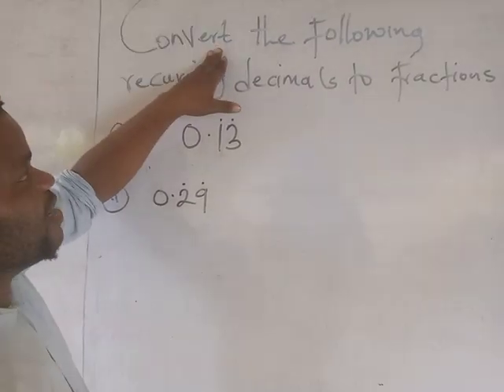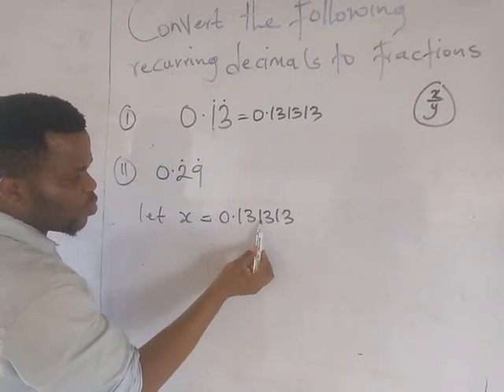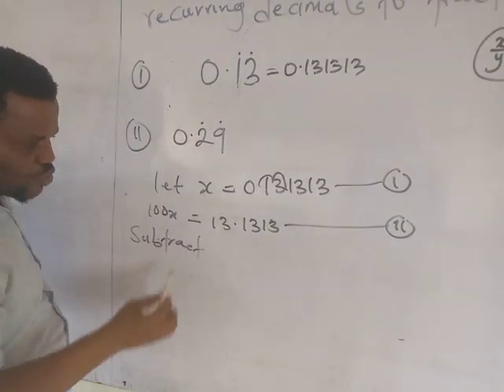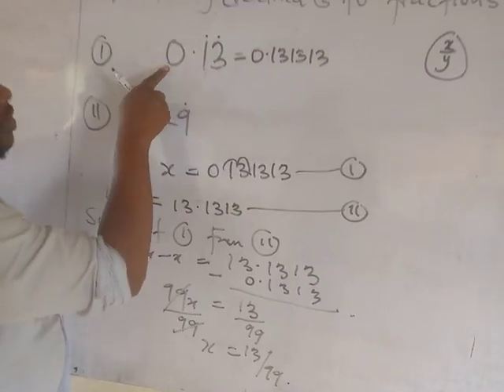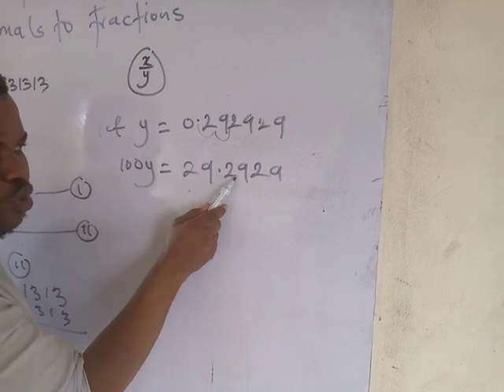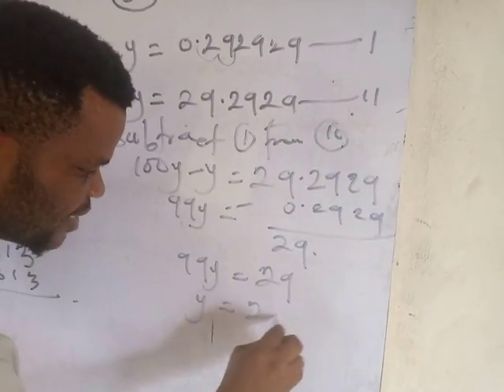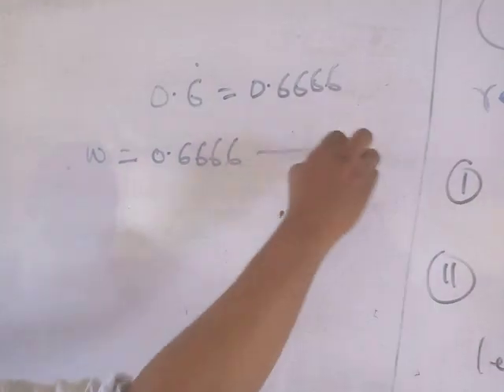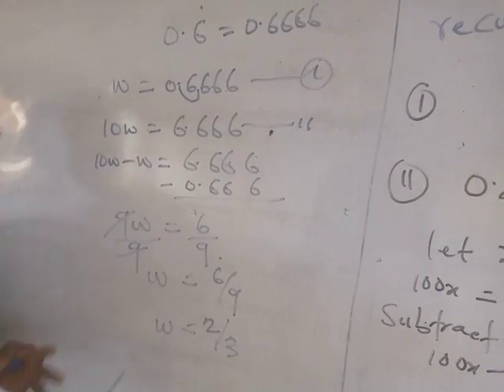HOW TO CONVERT A RECURRING DECIMAL TO FRACTION